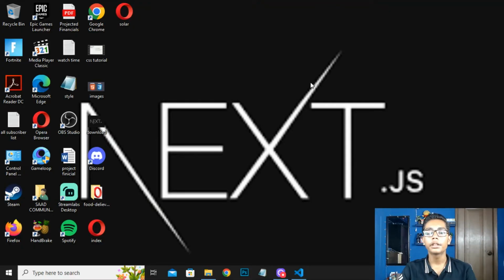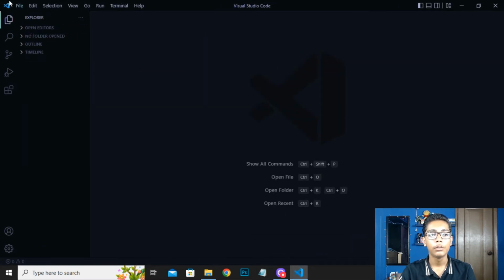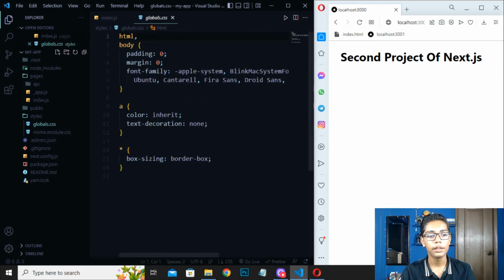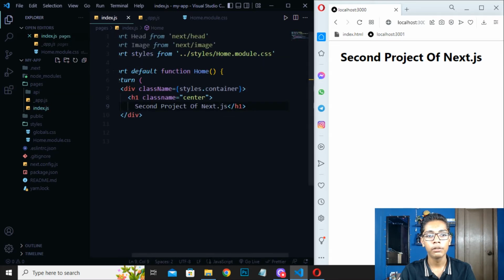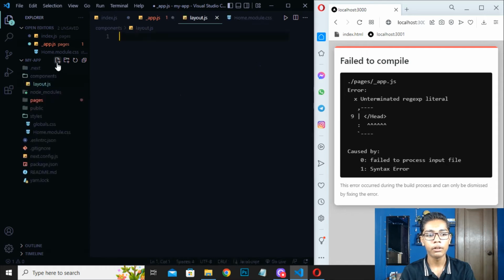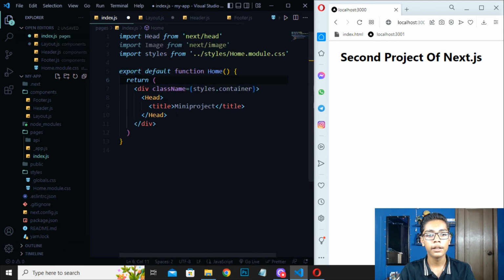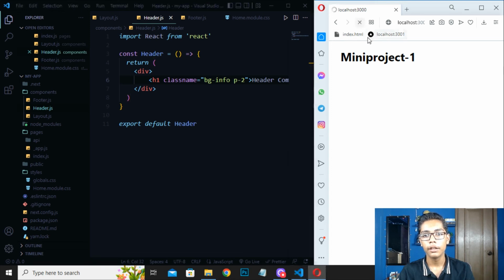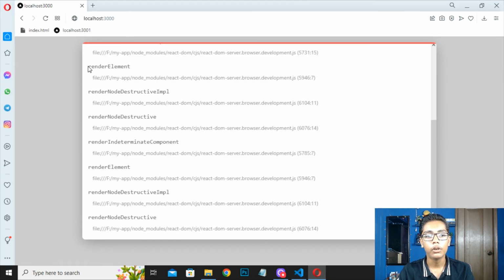Next.js File Structure Explained: Master Next.js | How To Build File Location Server In Next.js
This video is about Next.js File Structure Explained: Master Next.js | How To Build File Location Server In Next.js For Beginners Tutorial

Inshal_baig#6752